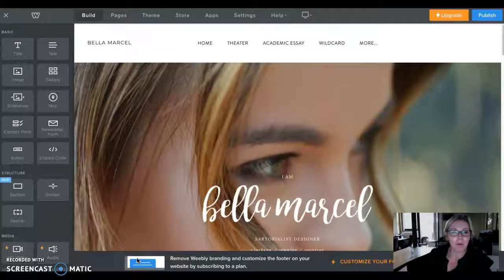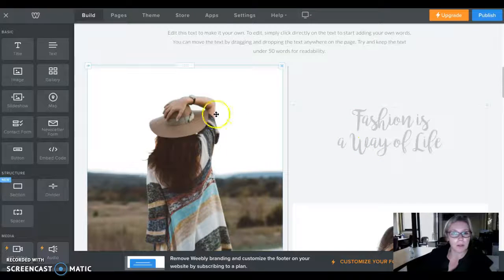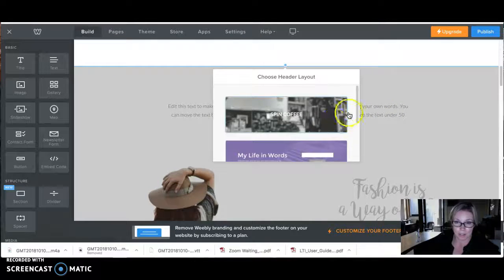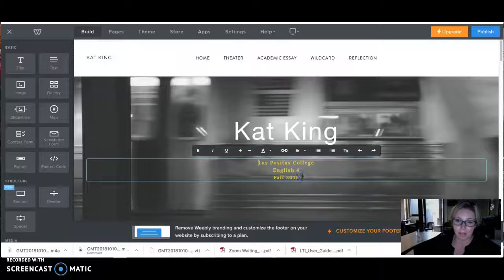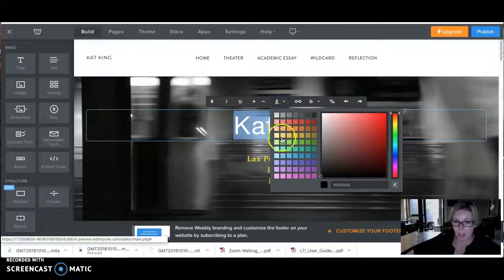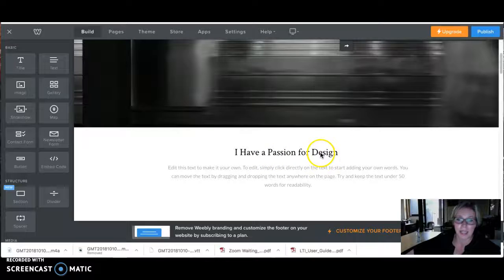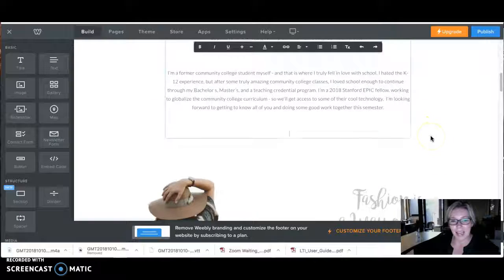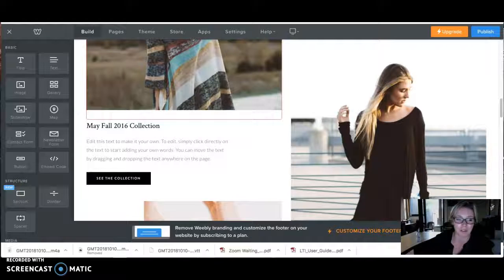Building Your Home Page